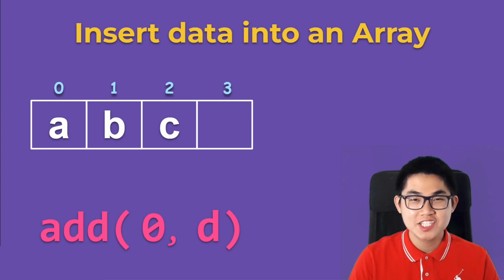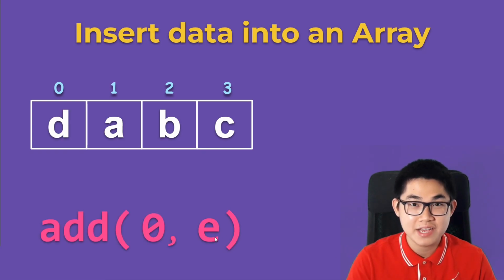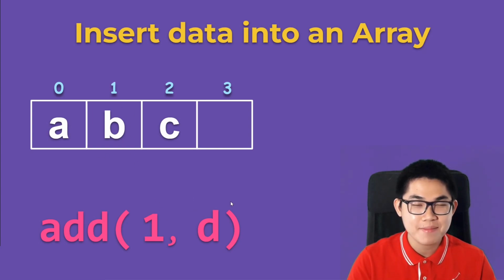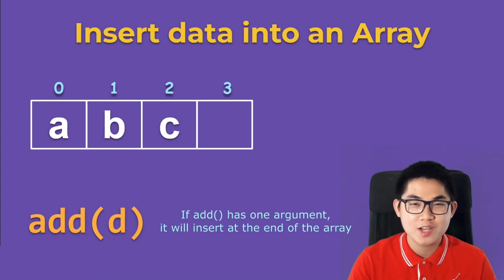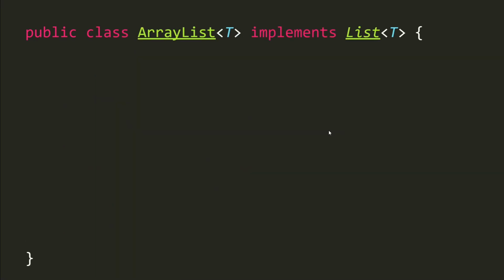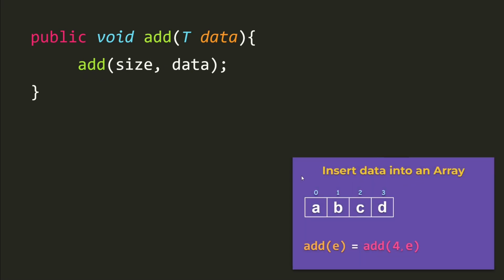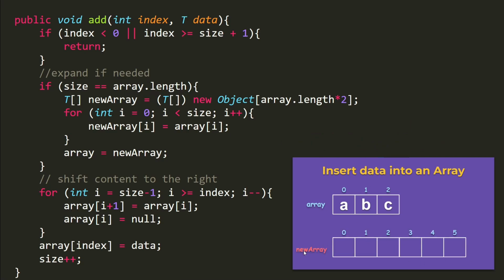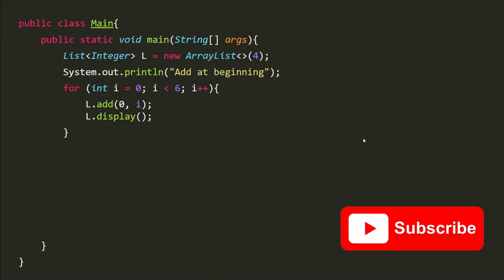Array Operations - Inserting Data into an Array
In this video, I will show you how to insert or add data into an array at the beginning, middle, or at the end of an array. Basically you can add data at a specific index. You need to check if the array has enough space for you to insert an element. The way to check it is to see if the number of elements (aka the size of the array) is equal to the length of the array (how many slots inside the array). If the size is less than the length, then there is enough space. Otherwise, we can increase the length of an array to fill in more data. I will show you precisely how to do this in Java or C. This is an important skill that many Computer Science students need to have. You will learn this in a typical introductory programming course or in Data Structures and Algorithms course.